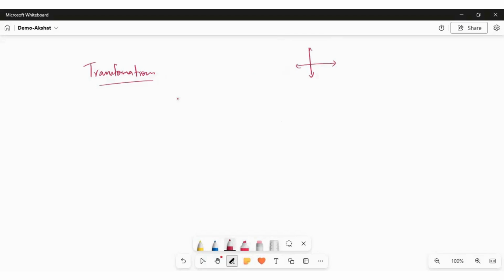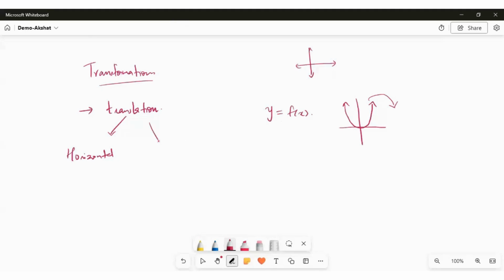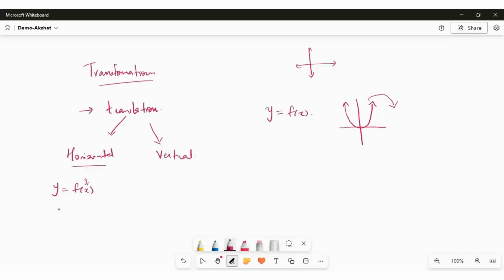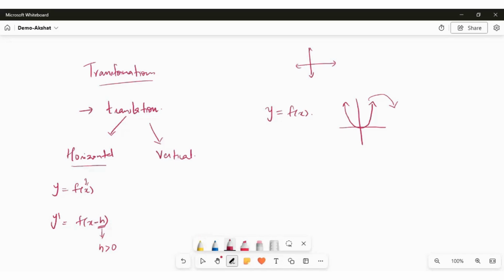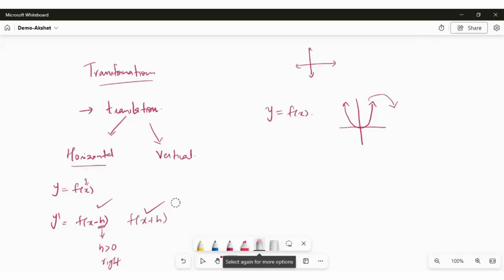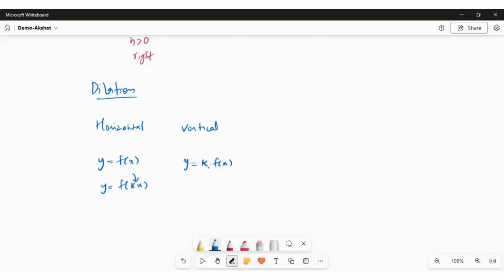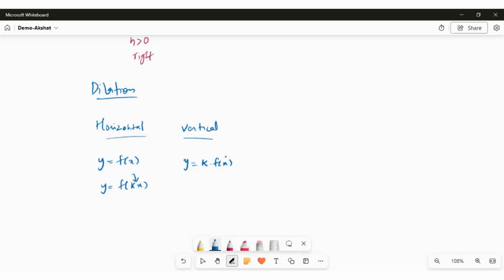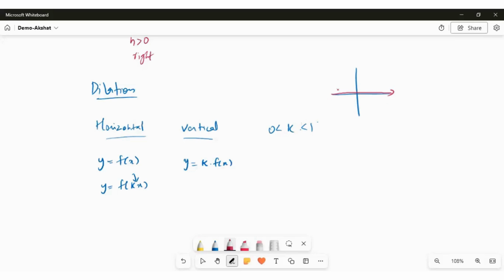US Curriculum || Year 11 || Pre Calculus: Transformation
In this video, we explore the key concepts of transformations in Pre-Calculus, tailored specifically for students following the US Year 11 Curriculum. Learn how to apply shifts, stretches, compressions, and reflections to functions, and understand their effects on graphs. Perfect for high school students looking to enhance their understanding of transformation techniques, this lesson will prepare you for success in your Pre-Calculus studies.